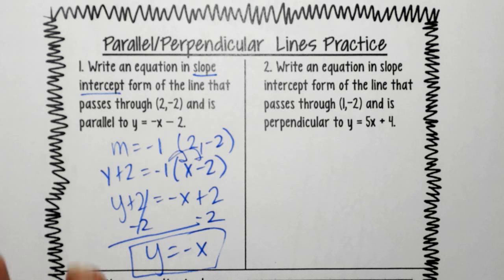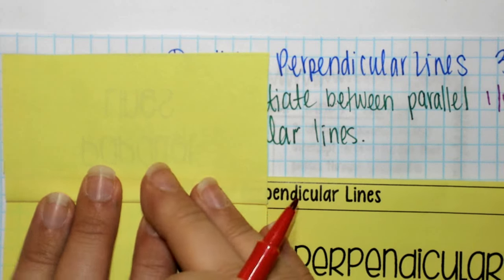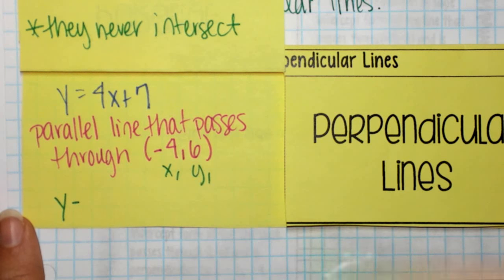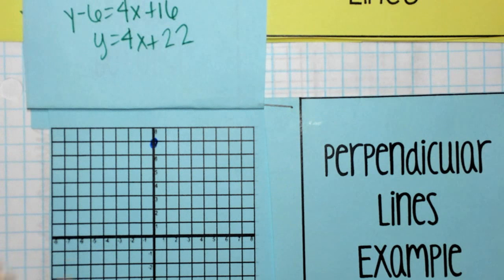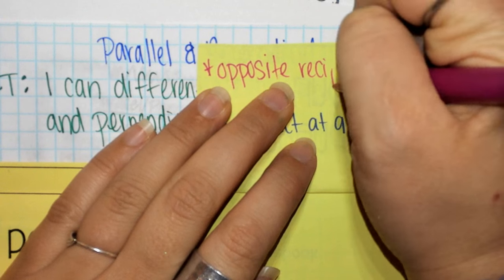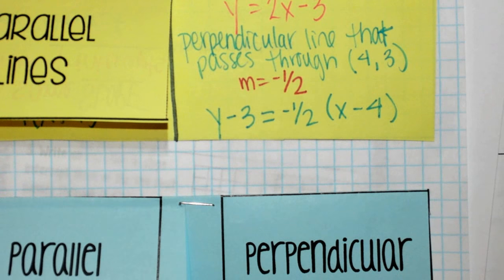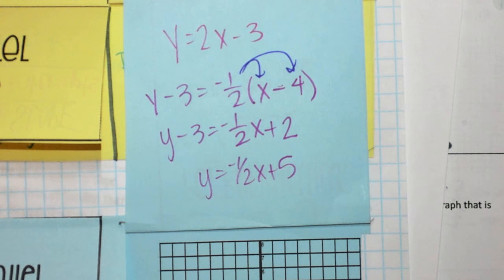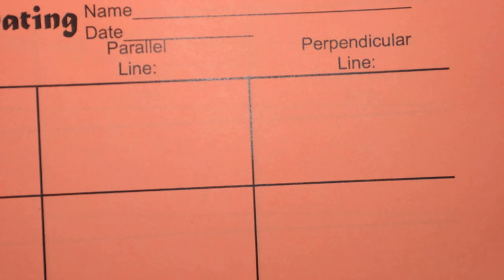Parallel and Perpendicular Lines